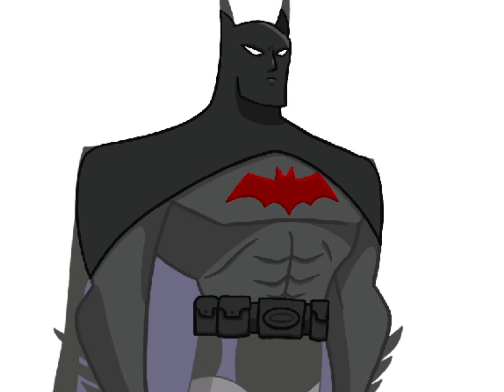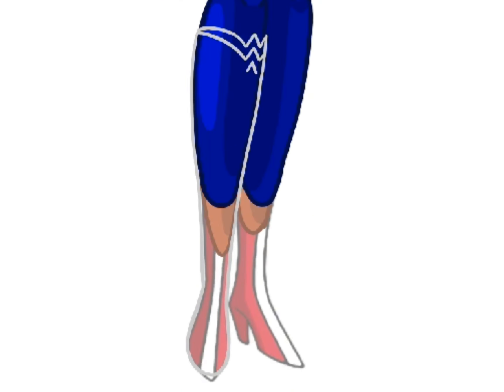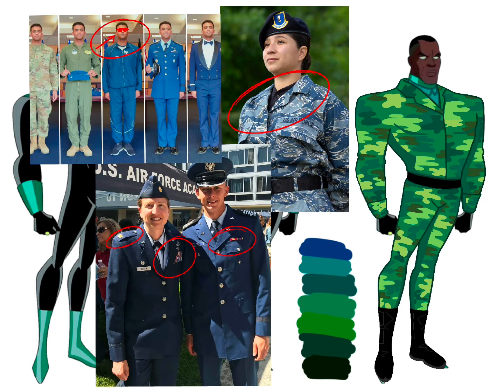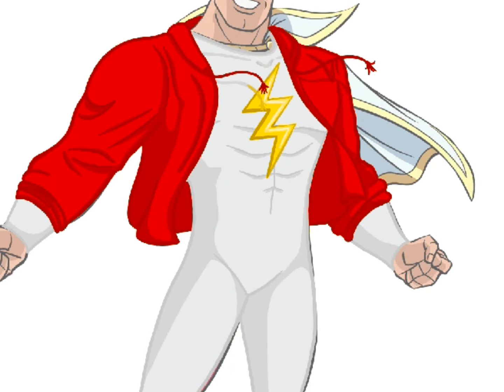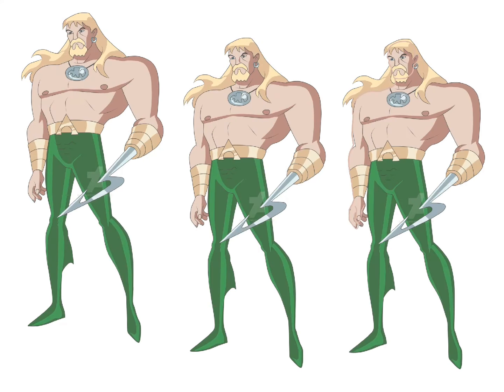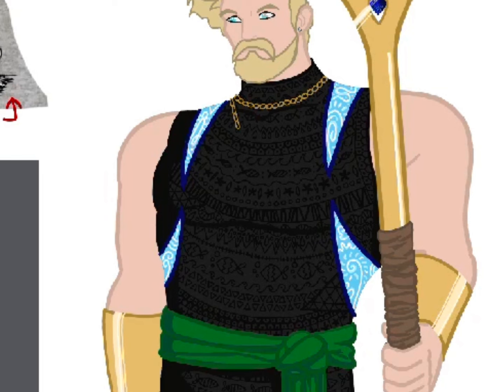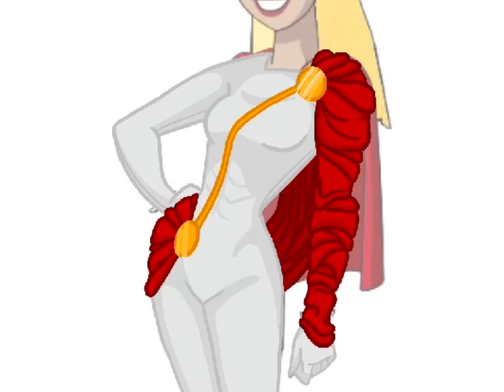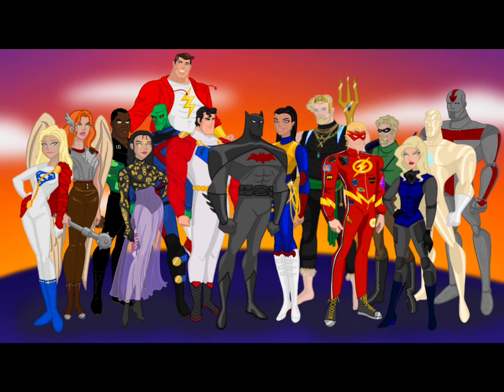I Redesigned Every Character from Justice League Unlimited | Mega Compilation w/ commentary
I redesigned every character from Justice League Unlimited, (almost). I'm sure there are some characters that I missed, but these are the majority/most important ones. I had done this previously with every redesign being it's own video, but I decided that the best way to do this video was as one big mega compilation.